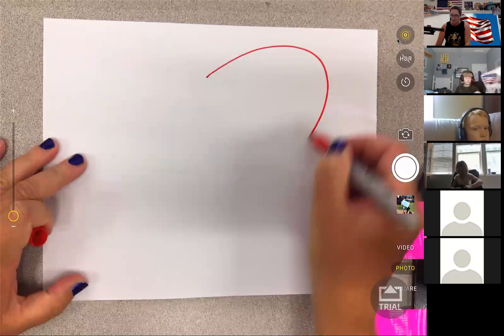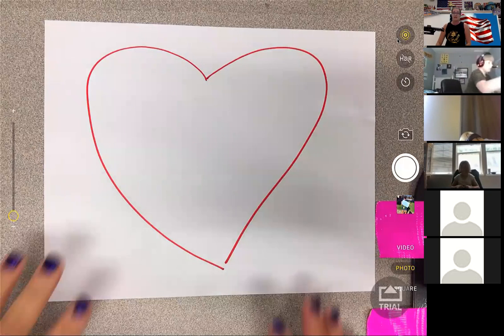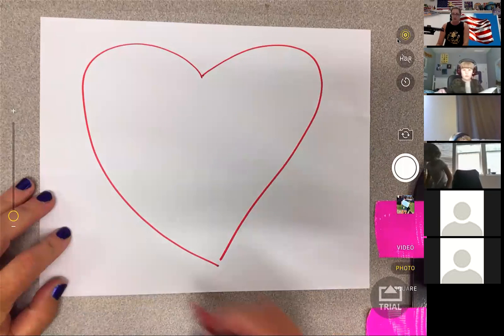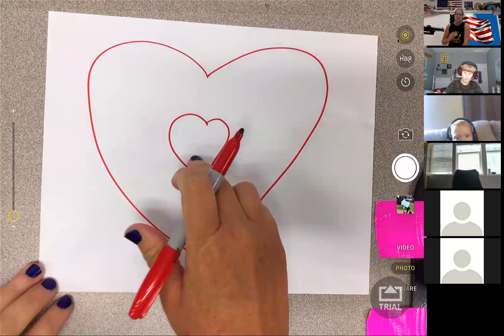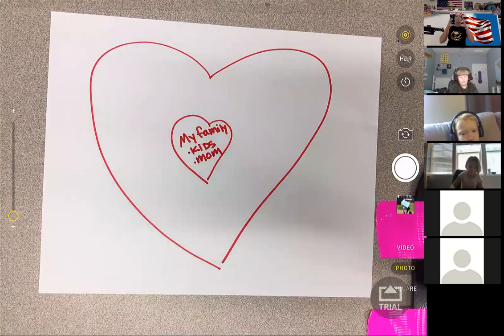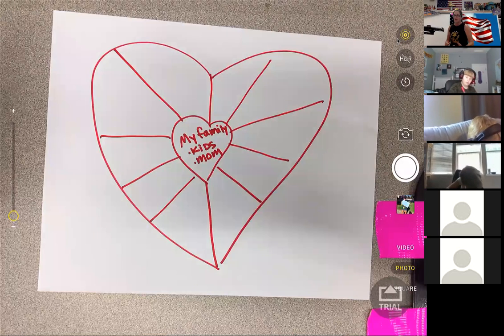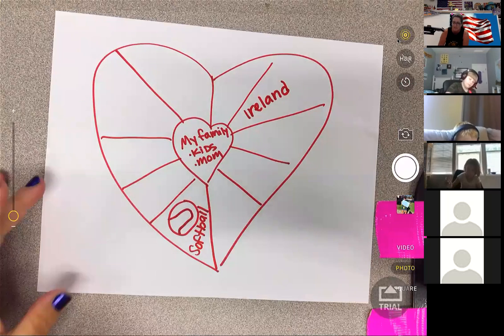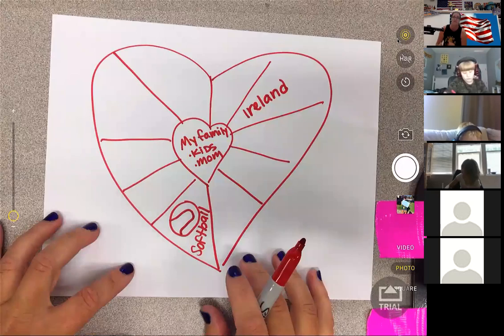Heart Map Graphic Organizer-8/18